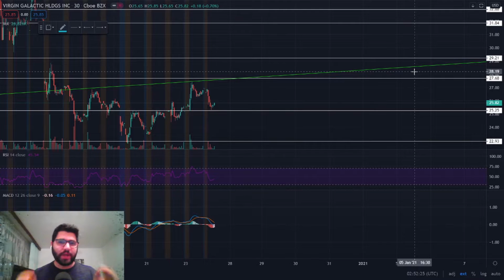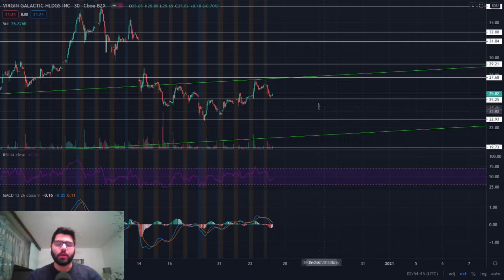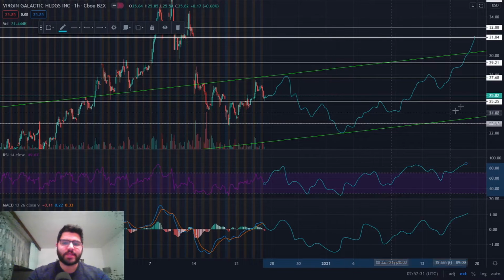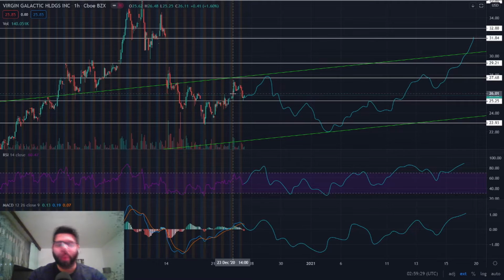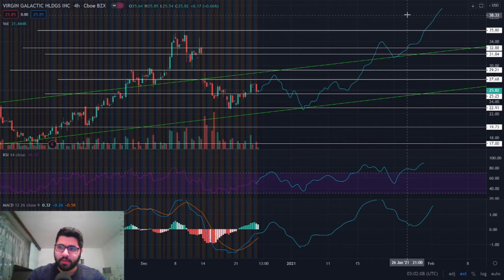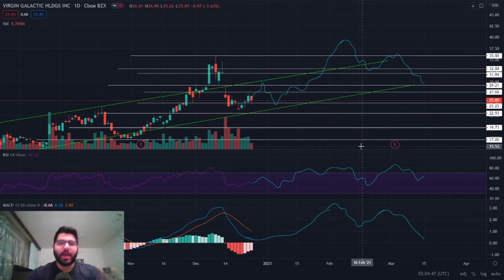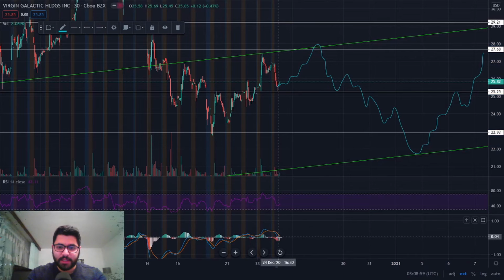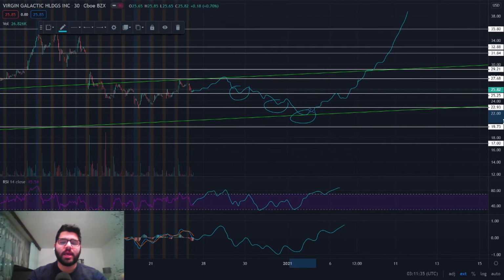SHOULD YOU BUY VIRGIN GALACTIC STOCK?! MUST WATCH NOW!! IMPORTANT!! | Should You Buy This Stock Ep.2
Virgin Galactic Today , Should you Buy Virgin Galactic Stock Or Wait? Technical And Fundamental Analysis
Today We will be Talking About Virgin Galactic Stock And see if there’s Going to be A huge Breakout occurring towards the 40$ and Beyond in the coming future. The Virgin Galactic Stock Analysis Will give you guidance on what’s going to be happening next for Virgin Galactic.

📈💲 Summary Of What I do!💲 📈 :

Here At Lucid Trading I try to Analyze the Stocks in the Stock Market YOU love and give you the very best GUIDANCE on them So YOU are Well Advised on what’s going to happen next in the foreseeable future. I also Try to Teach you the Skills Necessary So You can Become Great At Analyzing Stocks in the Stock market So You Will Always know when to Buy Or Sell Stocks Based off of the Technical, Fundamental And Functional Analysis Which will help you through any kind of situation.

📈📊 1-on-1 Technical Analysis Reviews! 📊📈 :

You can Get Consultations Directly from me through the Patreon, there are different tiers that can be selected for consultations and some of them are limited and will be sold out so get there as fast as you can!

If my video’s have been helpful to you, you can donate to my paypal as a thank you!

VIRGINGALACTIC , VIRGINGALACTICSTOCK StockToday : In this video, I'll go through and talk about the $SPCE, VIRGIN GALACTIC STOCK, the market news today & I'll make a price ANALYSIS on SPCE stock. On this channel, Lucid Trading, I make 10 to 15 video’s everyday Analyzing your favourite stocks. I will Always Analyze stocks as professionally as possible to give you the best guidance.

Always Make Sure You’re Investing In The Right Stocks Before Investing In Them, Do Your Own Research and Gradually invest Using The Dollar Cost Average Method.
We Will Have A Bright Future Together!

Gara (Lucid Trading)

You trade at your own risk and nobody can guarantee you results. Even if someone could, I don't.

I do what I believe is right and at the end of the day I am just a person, not an expert. Different countries have different rules. This channel now grew to the point of being big, and I am seen as bigger than an individual. It is a compliment to me, so I wanted to make things clear. This is done with best intentions in mind. Your trading is your responsibility. I do my best to inform you on time with stuff I find out on time... as I always said I want to be your edge, not your hand mover. Trading is risky and as you see in these bearish times, you can lose with trading, even everything you had. I entered crypto because I think I can win, and I have this channel because I think with my contribution you can have more information to make winning trades yourselves. It's up to you to decide that. You are following because you value my opinion. If you don't, please leave the channel.